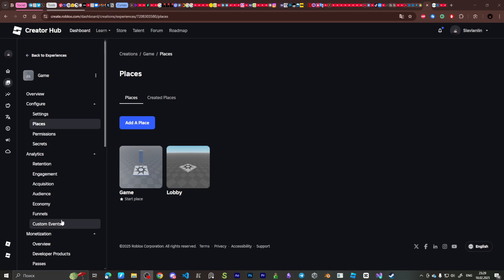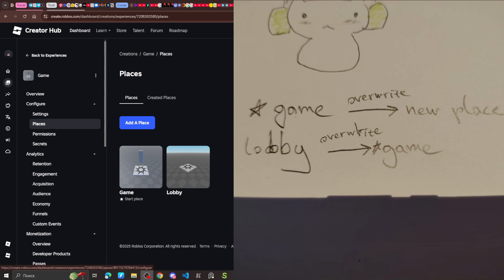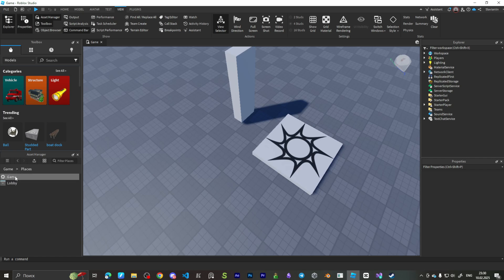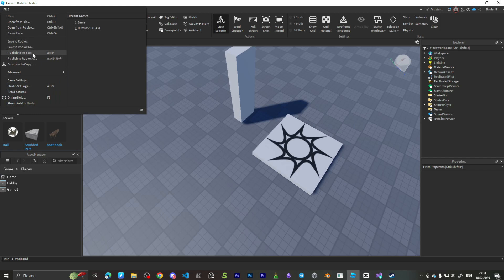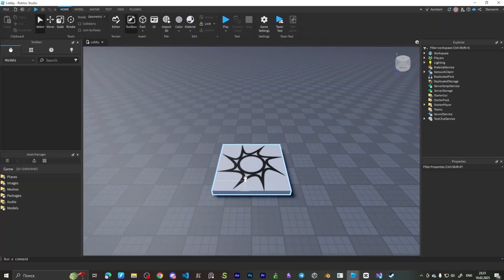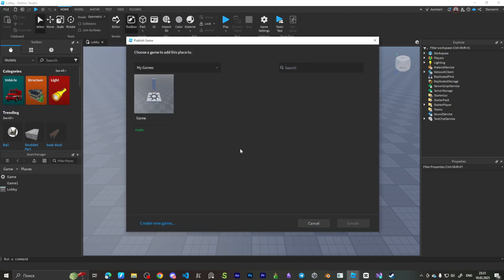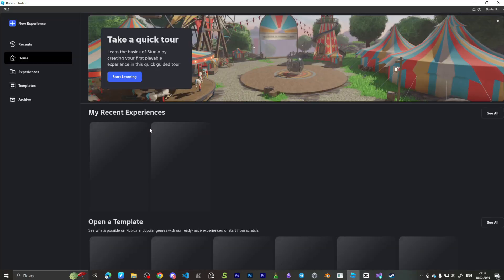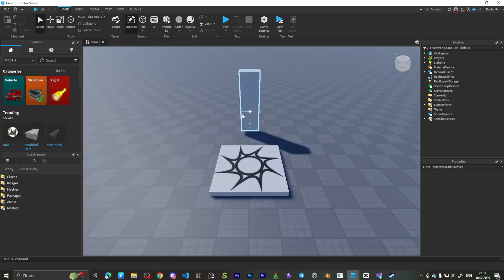How to change Start Place in Roblox (easy)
Did you create a game in Roblox but now need to change the Start Place? In this video, I’ll show you how to properly change the Start Place in your game, so players load into a lobby first instead of the main map. This is useful if you originally built your game in one place but later decided to split it into multiple places.

✅ How to change the Start Place in Roblox Studio
✅ How to make players spawn in a lobby first
✅ How to manage Places within your game